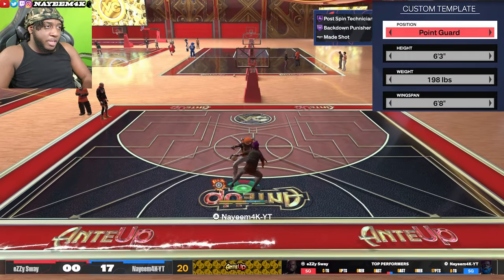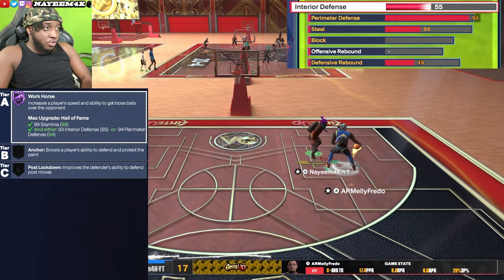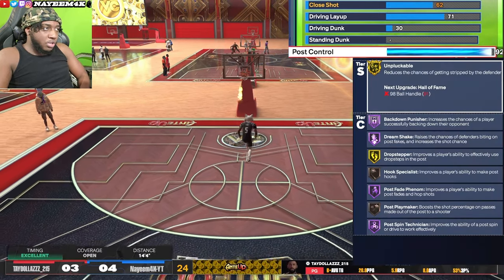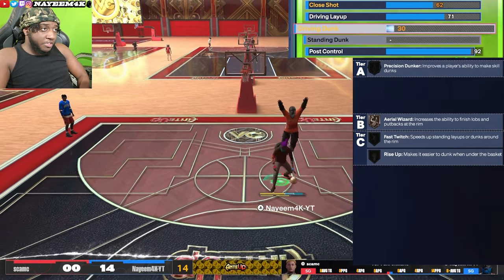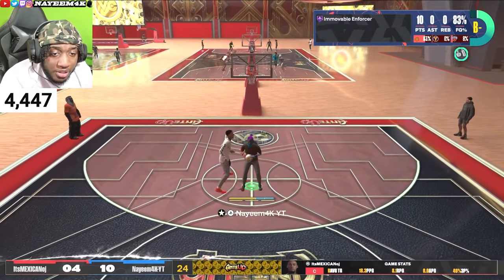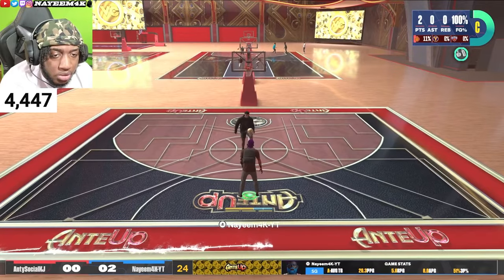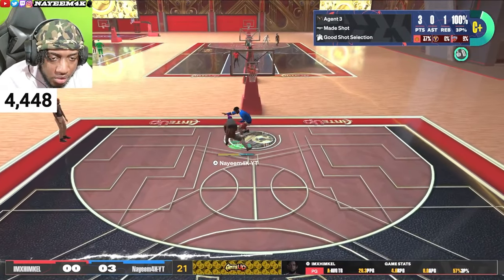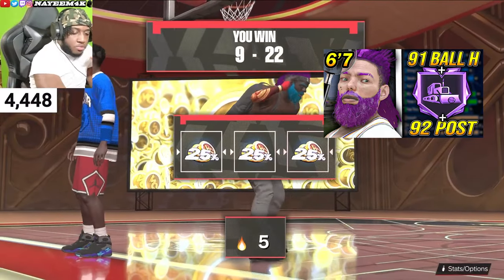BULLDOZER LOCKDOWN 1V1 Build | 92 POST + 91 BALL HANDLE | NBA 2K24 1V1 Build Tutorial 💰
Today I’ll be showing you my 1V1 Version of my BULLDOZER build in NBA 2K24 🚒
- We get RIGHT INTO the BUILD TUTORIAL this video (2 Build Versions) 🏎️
- i show you LIVE GAMEPLAY from my “28 + 21 Win Streak” stream after the tutorial 💰
- I quickly drop my JUMPSHOT & SIGS at the very end of the video 🏀
(Jumpshot in this video is in my last video, jumpshot that I currently use is at the end of this video)
(I know it's confusing, let me rock lol)

(Timestamps)
(0:00) - Intro
(0:24) - My OFFICIAL 1V1 Build Tutorial
(9:31) - HOF BULLDOZER Version Tutorial
(10:20) - My Adjustments to HOF BULLDOZER Version
(10:53) - LIVE Gameplay (GAME 1)
(14:44) - LIVE Gameplay (GAME 2)
(17:32) - L:IVE Gameplay (GAME 3)